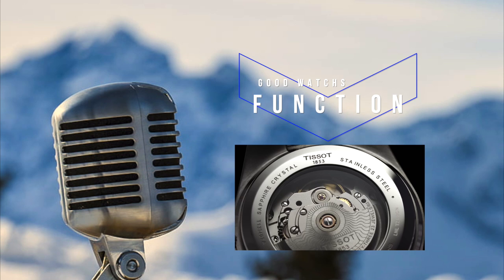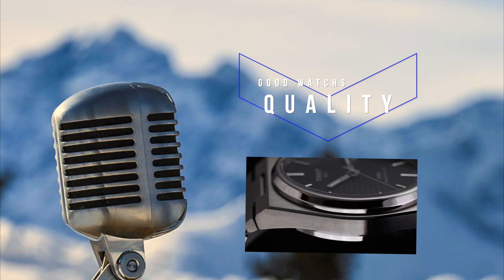Tissot PRX Powermatic 80: Your Next Watch?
Tissot PRX Powermatic 80 is a phenomenal watch.

Find out why I think it should be your next watch.

Tissot PRX Powermatic 80 Price: $650

Credit:
Tissot
Teddy Baldassarre Channel